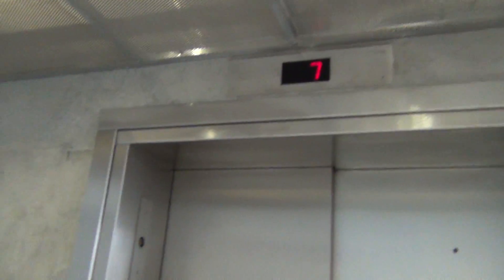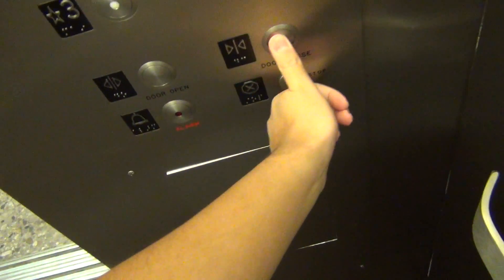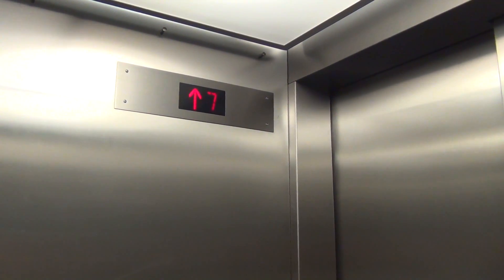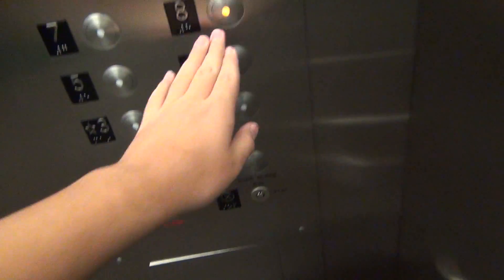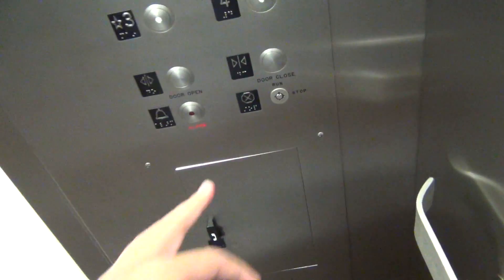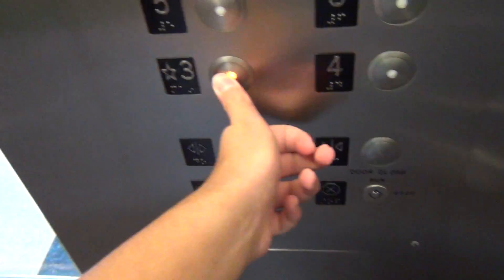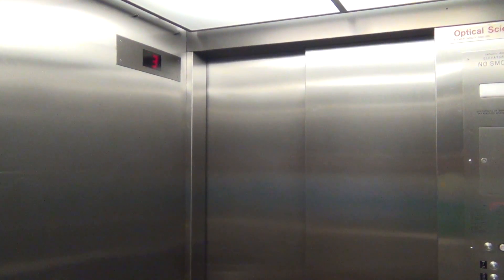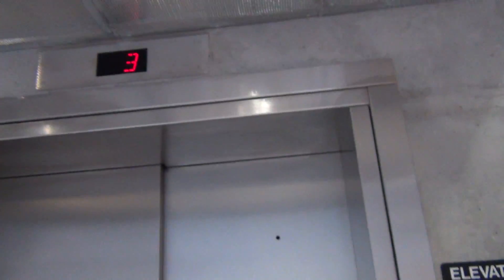Adams/Epco Traction Elevator - University of Arizona Optical Sciences Building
[Filmed on March 28, 2013 in 1080p60.]

This is the generic elevator in the Meinel Optical Sciences building. It is hard to believe, but this building was actually built in 1970. The elevator got either totally replaced or modernized. The elevator might have been modernized awhile ago, because the fire service key is EPCO2 instead of the AZ statewide standard AZFS key.

Possible brands this elevator could have been include: Otis Lexan, Dover Classic, and Westinghouse. Personally, I think it was either a Dover or an Otis. There are at least 3 more elevators in this building. Unfortunately, due to time limits, I only filmed this one. Two floors are located underground. The service/freight elevator might have been original.